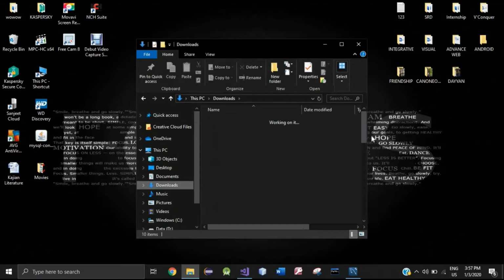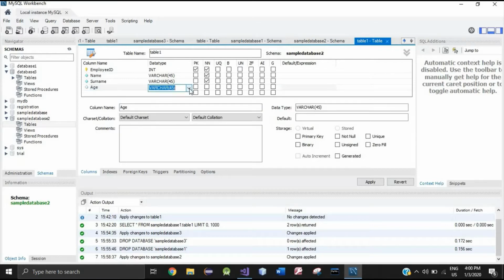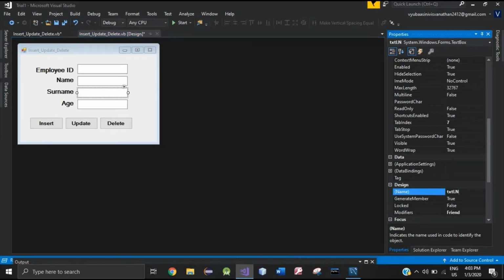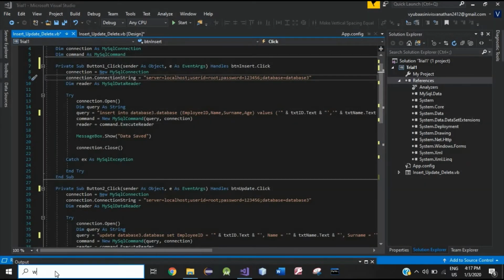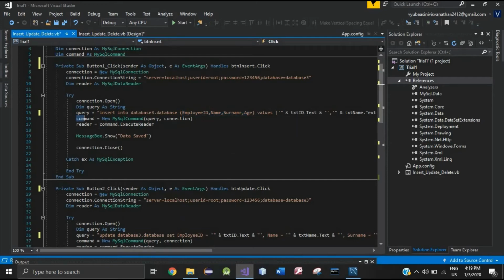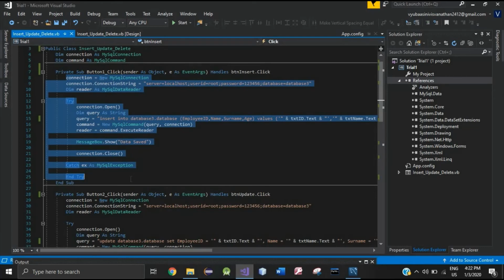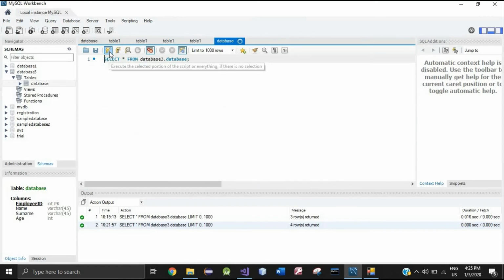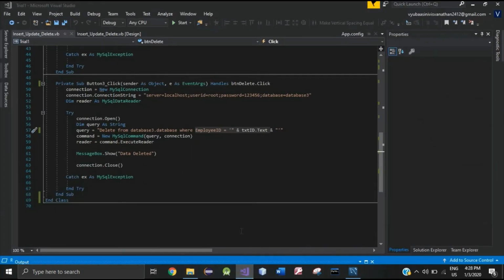TUTORIALS : HOW TO CONNECT VB.NET WITH MYSQL WORKBENCH (Insert ,Update, Delete)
YUBAASINI VISVANATHAN
(17DDT18F1094)
ANANTHI KOKULA RAMAN
(17DDT172084)

Link to download MySql Connector to Visual Studio